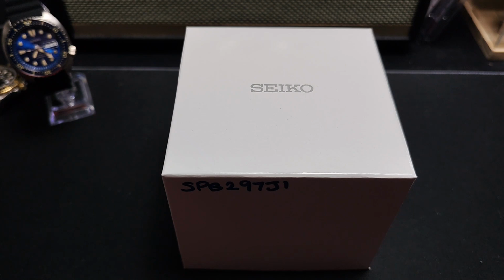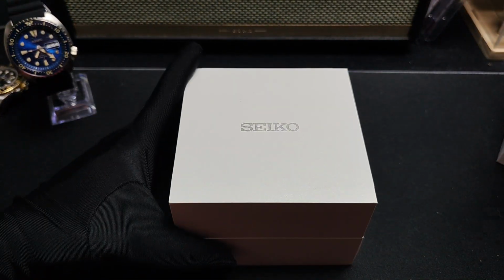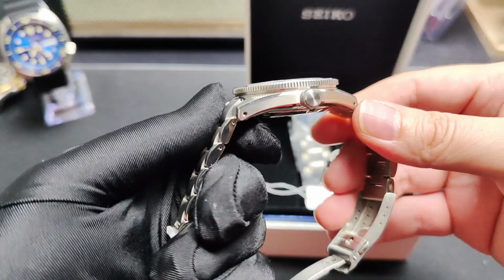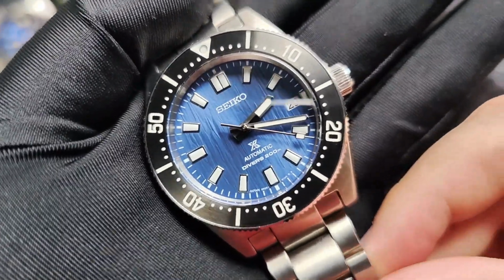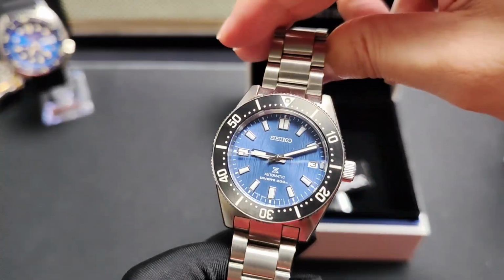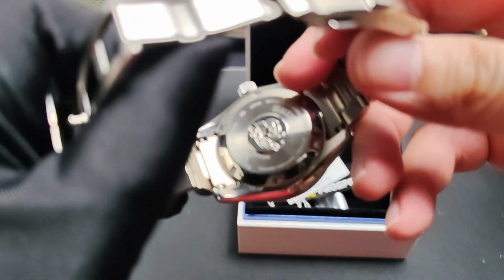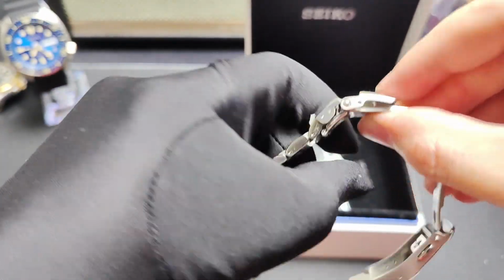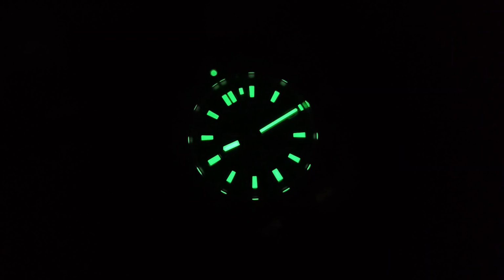Unboxing Seiko Prospex SPB297J1 Special Edition Glacier Save The Ocean 1965 re-interpretation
Model👉 Seiko Prospex SPB297J1 Special Edition Glacier Save The Ocean 1965 re-interpretation
Case👉 40.5mm Stainless steel (Super Hard coating)
👉  Caliber 6R35 24jewels (70hours)
Bezel👉 Unidirectional black
Dial👉 Blue Glacier texture( Lumibrite on hands,indexes)
Glass👉  Sapphire crystal
Strap👉 Stainless steel
Water Resistant👉 Diver 200m
Warranty👉 Until Aug 2023 by Seiko Malaysia
Condition👉 Like New
Set👉 Full set per Manufacture
Addition👉 Special Edition, Save The Ocean